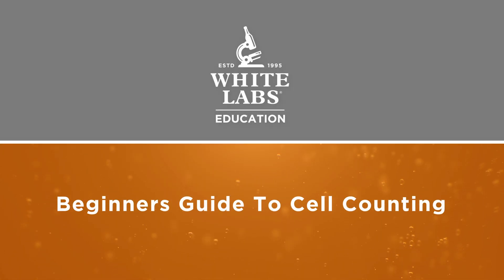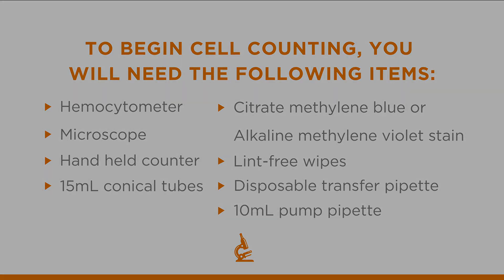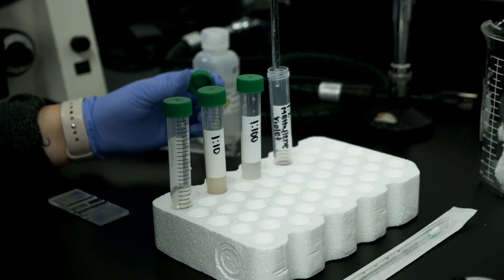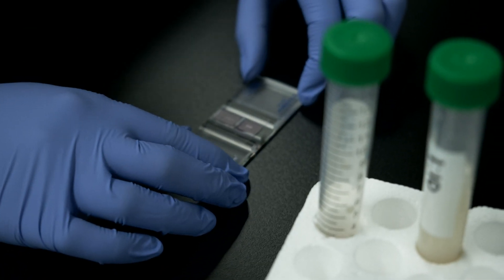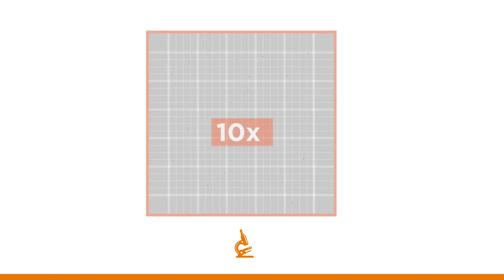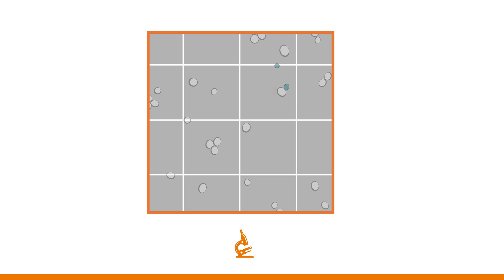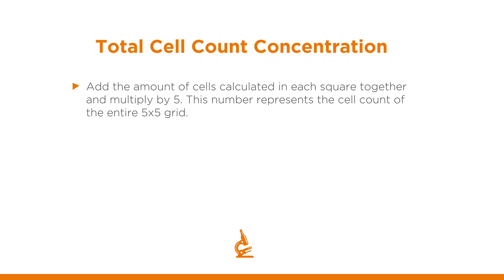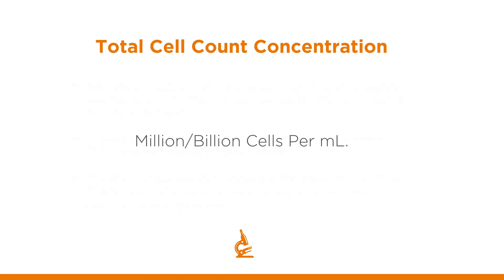Beginners Guide to Cell Counting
Follow these step-by-step instructions on how to perform cell counting/viability testing. To learn more, visit whitelabs.com